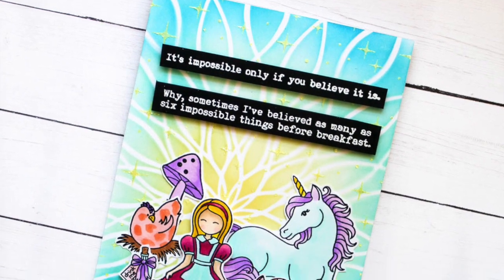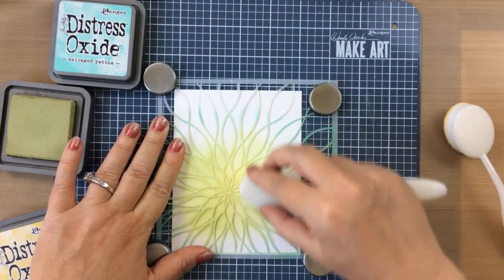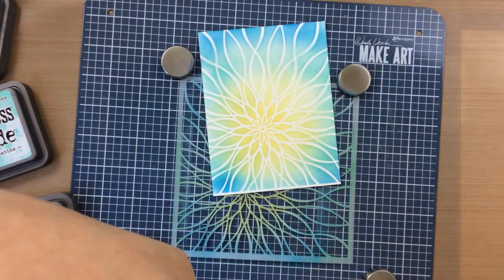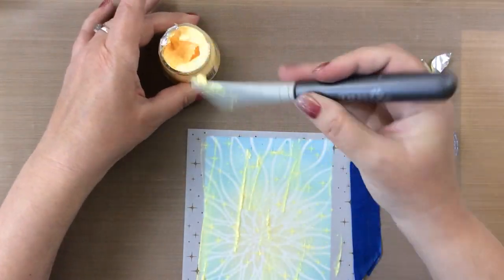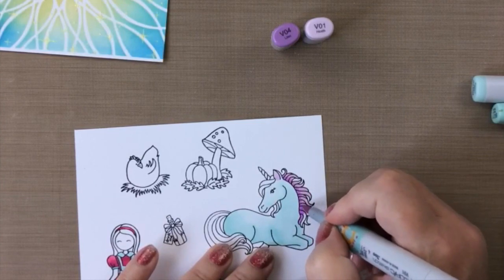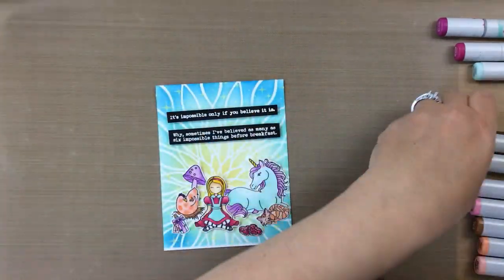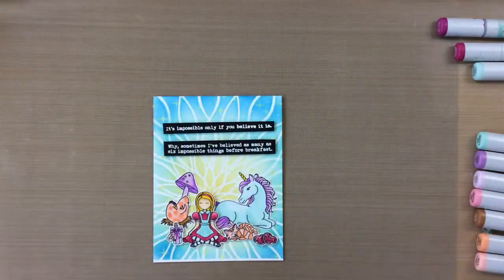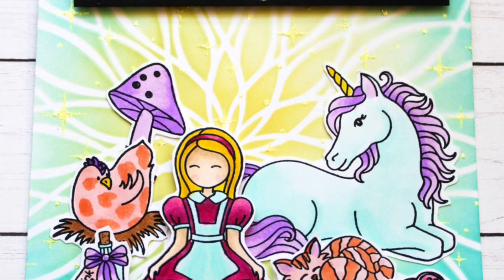Six Impossible Things | Miss Ink Stamps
A card with Six Impossible Things with Miss Ink Stamps. I pair the Alice stamps with Lovely Unicorn set for this one.

[ Amazon US ]

• Dry Glitter - Clear Rock Candy, Ranger Distress Stickles Dry Glitter, Clear Rock Candy

[ Amazon US ]

• 3M Scotch 1/2-Inch by 36-Yard Double-Sided Foam Tape

• Scrapbook.com - Double Sided Adhesive Foam Roll - 1/4 Inch x 32 Feet - 1 Roll

• Maker Tool Kit - To the Point - Teflon Bone Folder, Scorer, and Crease